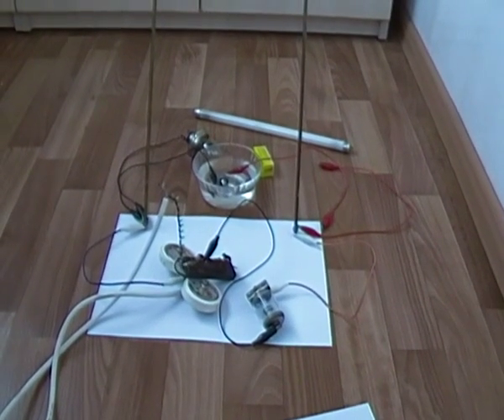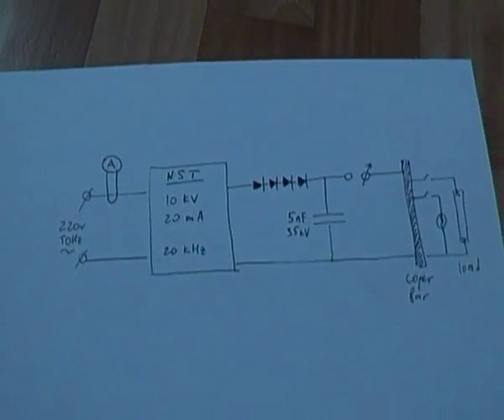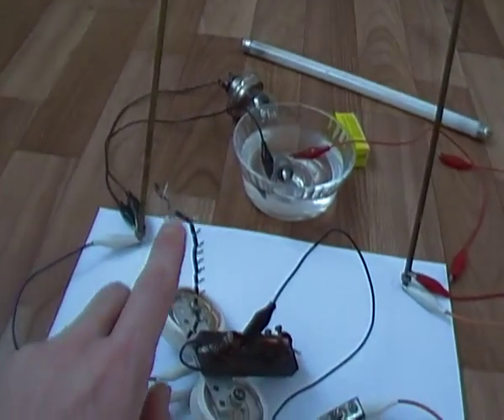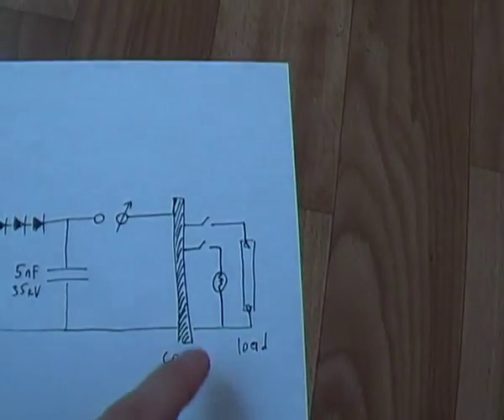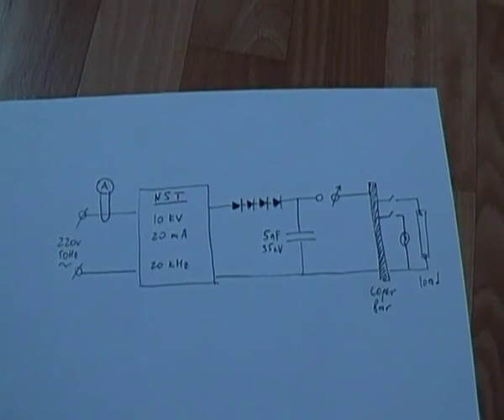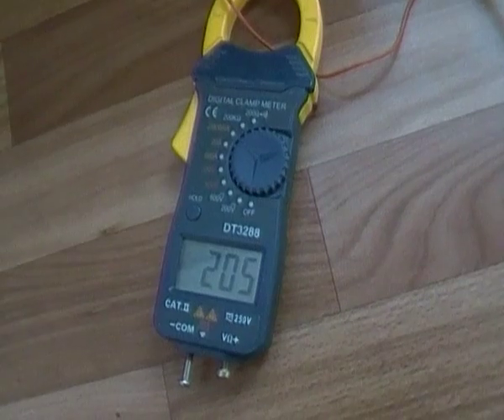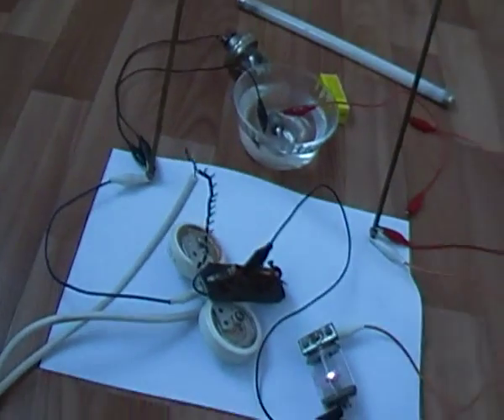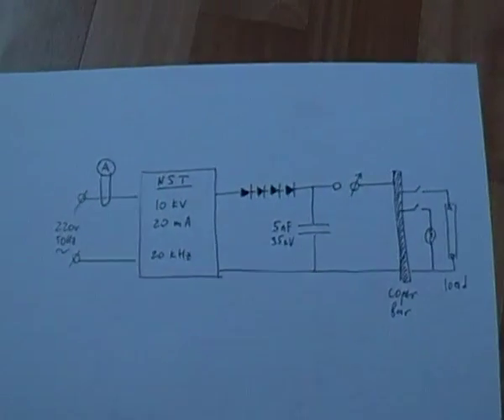Non-classic Tesla Hairpin Circuit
This video is related to finding the answer on: Why do the power consumption from the grid goes down when we connect the load to the copper bars in the classic version of THP?
It should not occur because every load will lower the total resistance and increase the current!

The investigation leads me to slightly different circuit using ordinary relaxation oscillator (that Tesla used to drive his coils) to drive the copper bars.
All interesting effects occurs in this version as well in classic and my solid state THP (light bulb in water and harmless energy)...
Except one. The power consumption is not going down when we connect the additional load!

So comparison of this circuit and the classic THP-circuit can lead to the answer on this extraordinary Z-question!